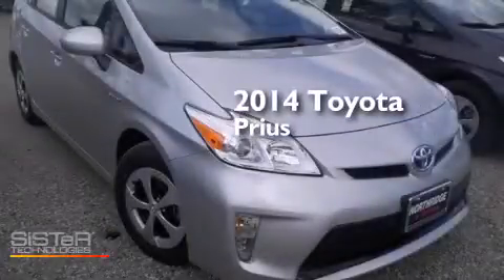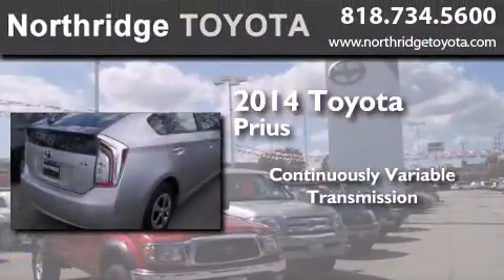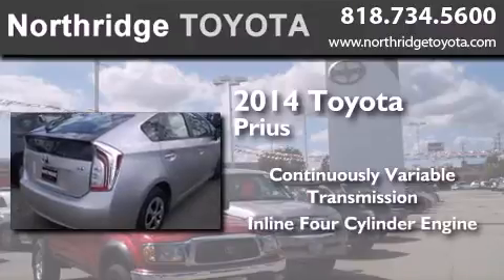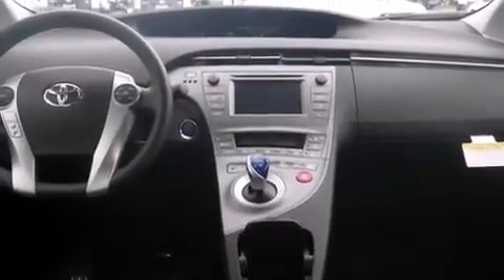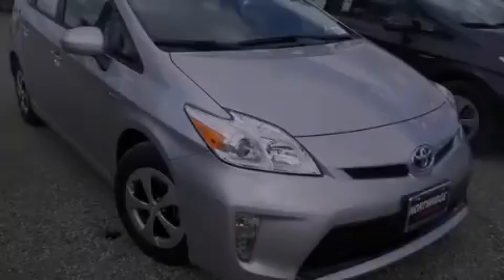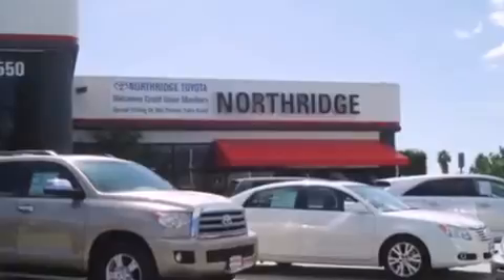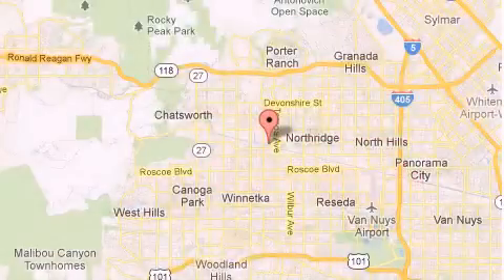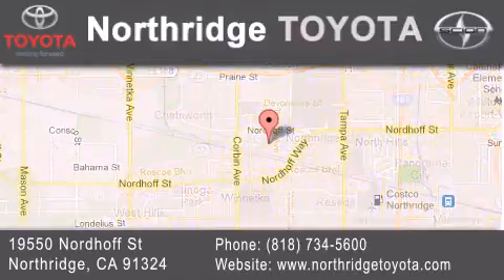2014 Toyota Prius Sherman Oaks CA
We have been honored to serve the Northridge CA area , we promise that your experience at our dealership will exceed your expectations ! Year : 2014 Make : Toyota Model : Prius Engine : 1.8L 4 cyls Hybrid Trans . : CVT (Continuously Variable) Exterior : Classic Silver Metallic Miles : 3 Interior : Dark Gray Stock : 141001 Northridge Toyota 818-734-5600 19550 Nordhoff St Northridge , CA 91324